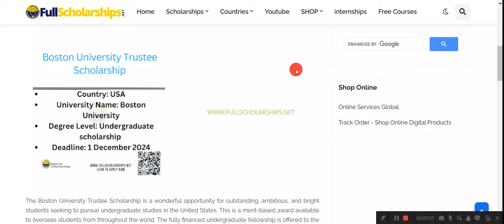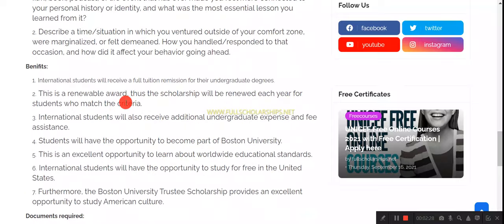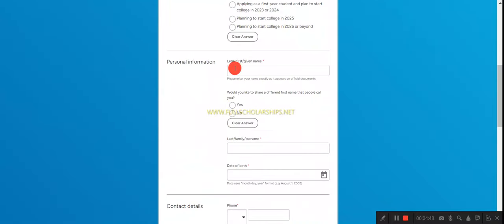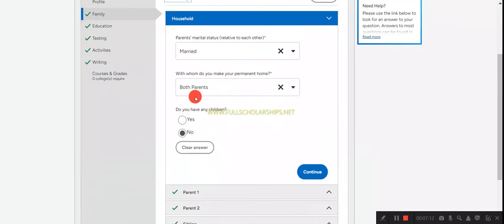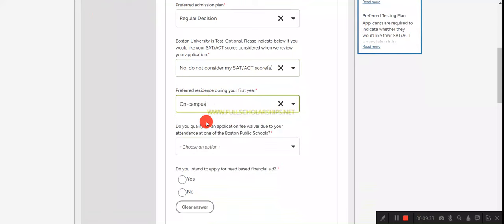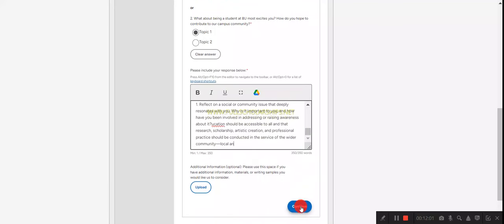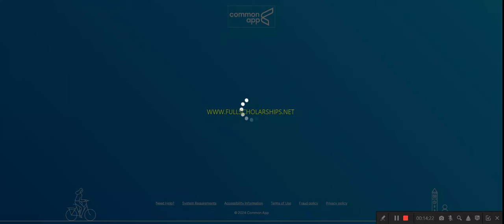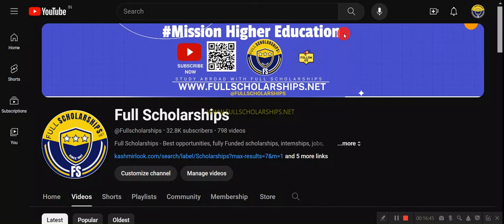Boston University Fully funded Trustee Scholarships 2024-25 for Undergraduate International Students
❤️ DETAILS -

1. USA Scholarships
2. Boston University Scholarships
3. Trustee Scholarships
4. Fully Funded Scholarships in USA
5. Apply Now: BU Trustee Scholarships
6. How to Apply for Boston University Scholarships
7. BU Trustee Scholarships Benefits
8. BU Trustee Scholarships Eligibility Criteria
9. BU Trustee Scholarships Deadline 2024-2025
10. Scholarships Without Application Fee: USA
11. Scholarships for High-Achieving Students: BU
12. Scholarships for Outstanding Students: BU
13. Scholarships for Talented Students: BU
14. Scholarships for Research Excellence: BU
15. Engineering Studies Scholarships: BU
16. Business Studies Scholarships: BU
17. Computer Science Scholarships: BU
18. Medicine Studies Scholarships: BU
19. Agriculture Studies Scholarships: BU
20. Arts and Humanities Scholarships: BU
21. Environmental Studies Scholarships: BU
22. Social Sciences Scholarships: BU
23. Law Studies Scholarships: BU
24. Economics Studies Scholarships: BU
25. International Relations Studies Scholarships: BU
26. Public Health Studies Scholarships: BU
27. Education Studies Scholarships: BU
28. Language Studies Scholarships: BU
29. Psychology Studies Scholarships: BU
30. Nursing Studies Scholarships: BU
31. Linguistics Studies Scholarships: BU
32. History Studies Scholarships: BU
33. Sociology Studies Scholarships: BU
34. Anthropology Studies Scholarships: BU
35. Philosophy Studies Scholarships: BU
36. Theology Studies Scholarships: BU
37. Geography Studies Scholarships: BU
38. Political Science Studies Scholarships: BU
39. Criminology Studies Scholarships: BU
40. Physics Studies Scholarships: BU
41. Chemistry Studies Scholarships: BU
42. Mathematics Studies Scholarships: BU
43. Biology Studies Scholarships: BU
44. Earth Sciences Studies Scholarships: BU
45. Environmental Engineering Studies Scholarships: BU